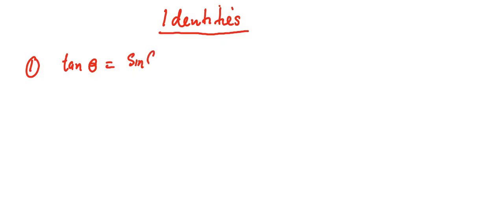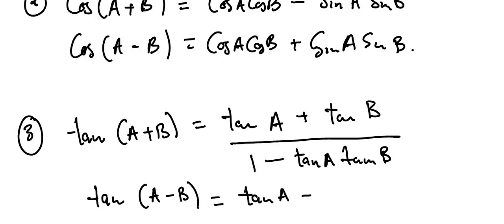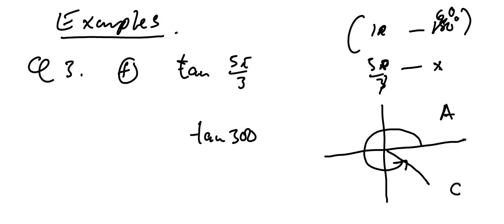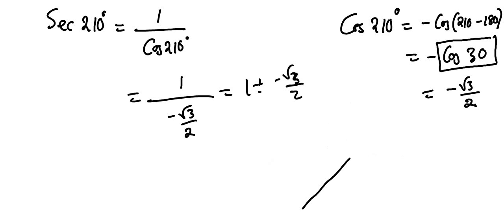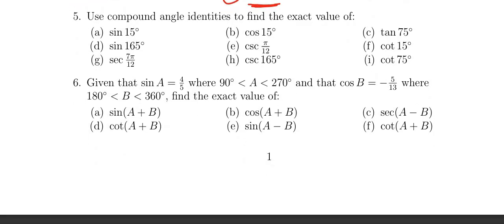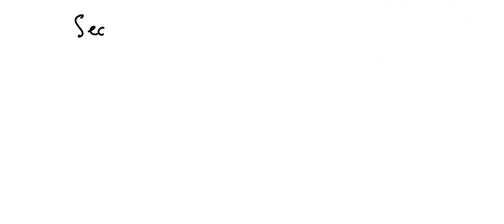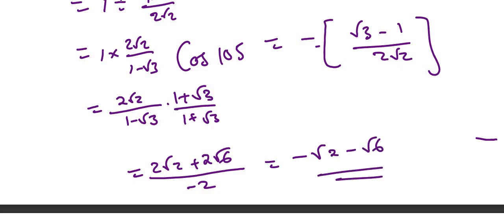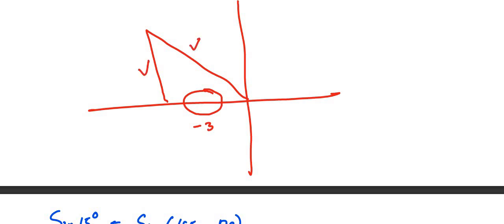TRIG IDENTITIES PART 2